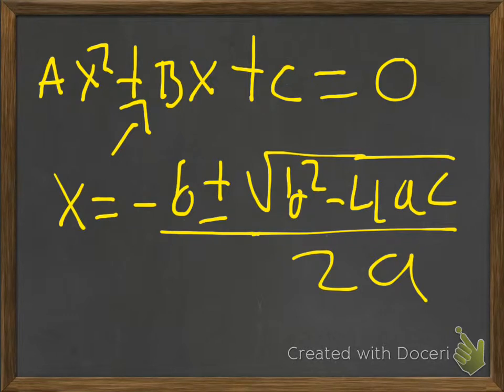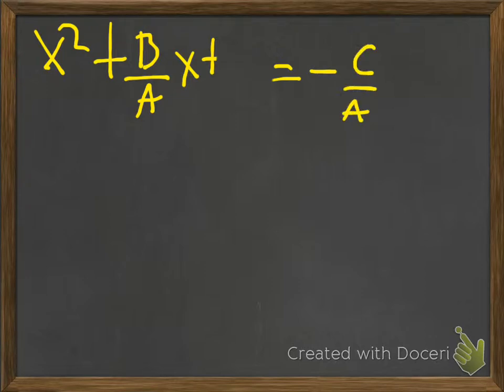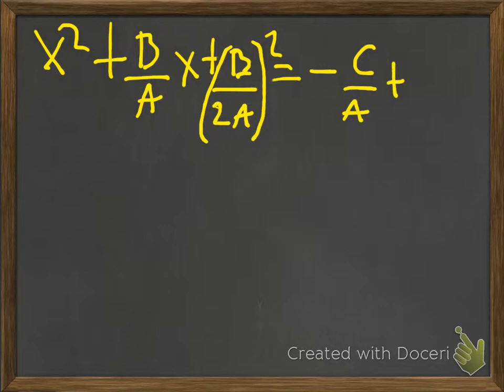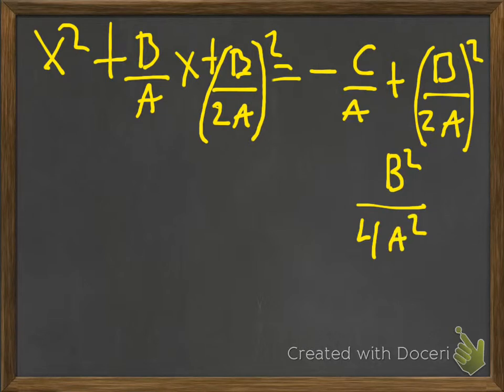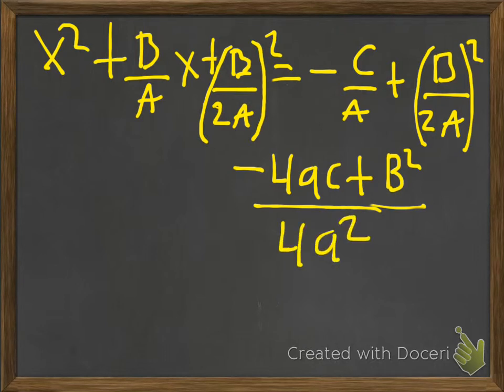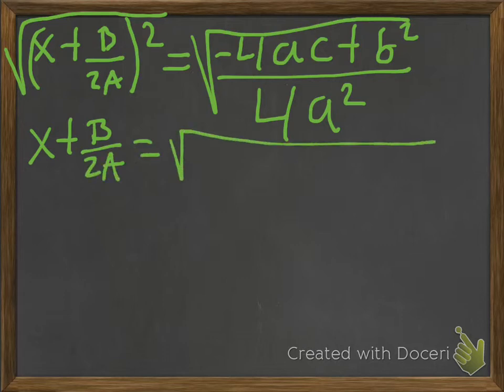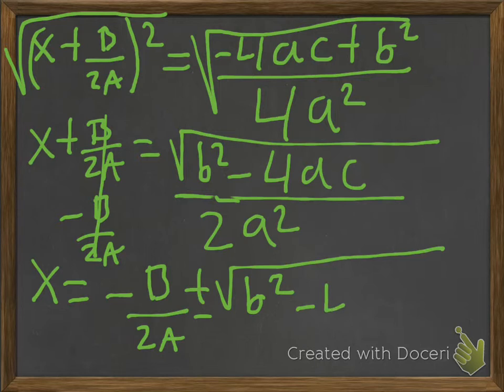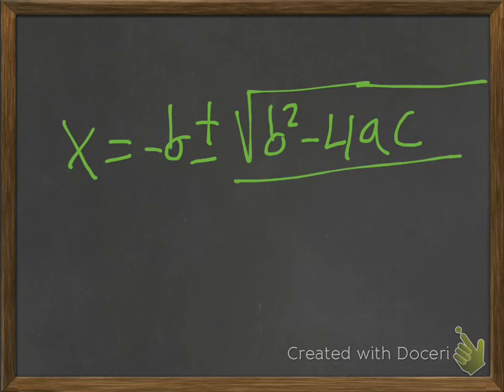Proving the Quadratic Formula